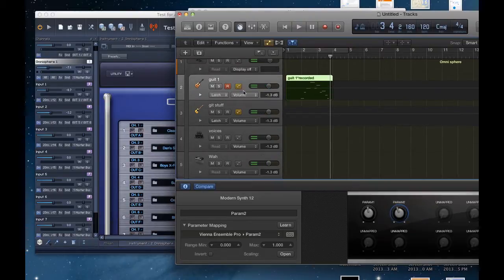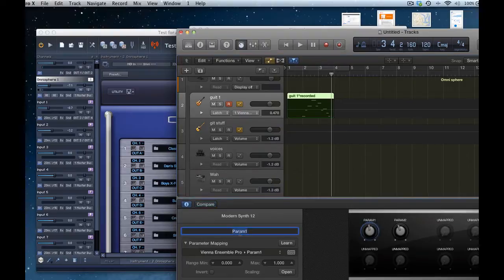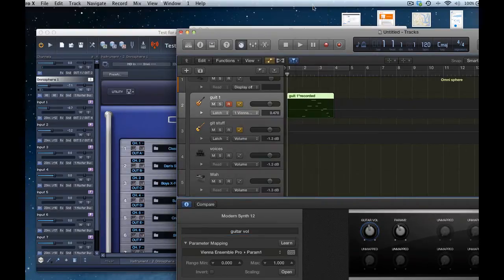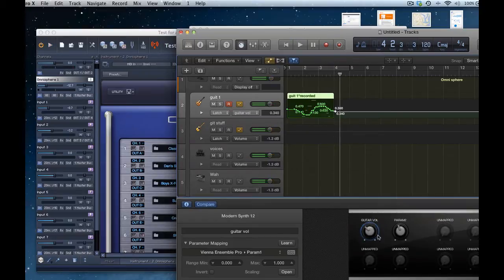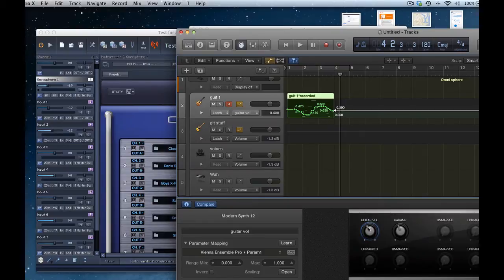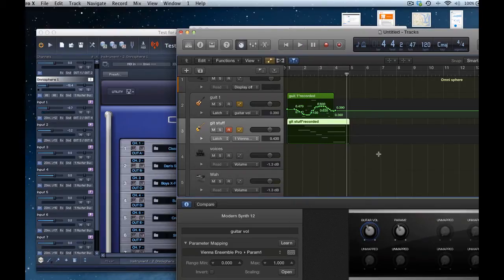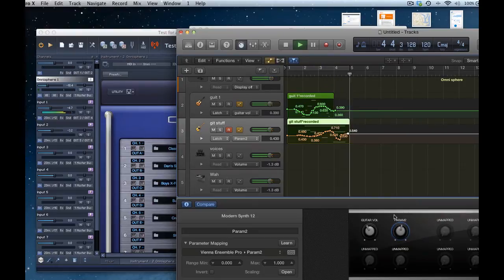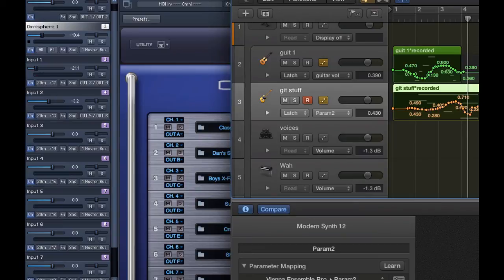How use smart controls to automate VEPro from Logic Pro X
The best bit of Logic Pro X controlling VEPro part 2